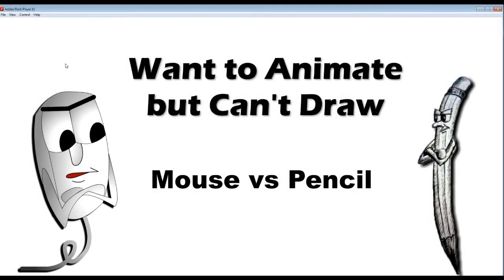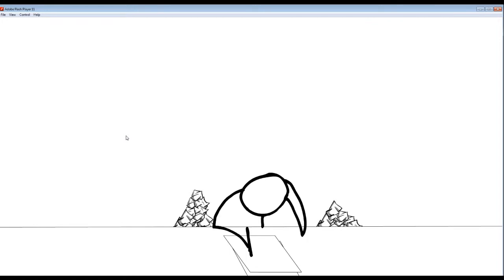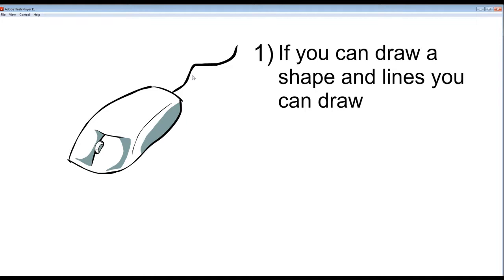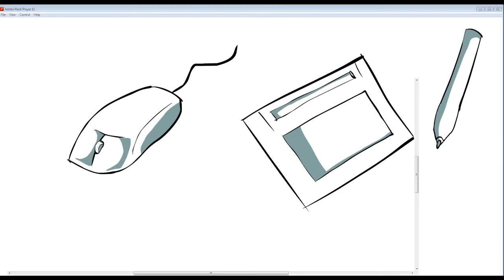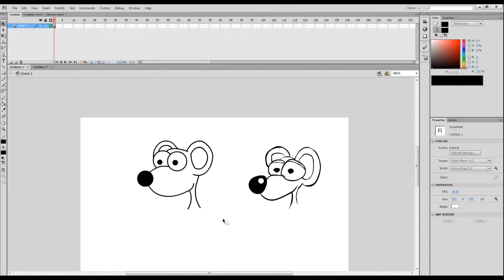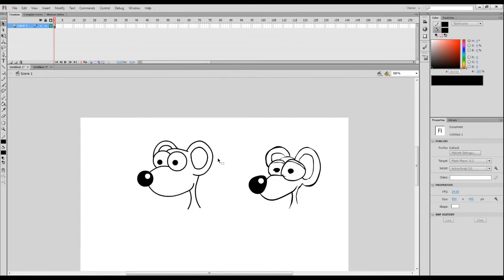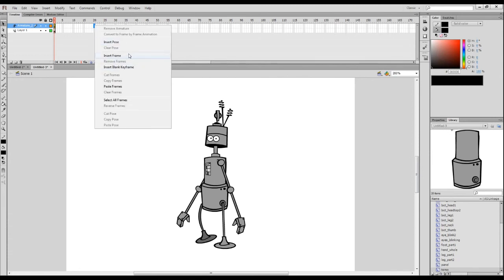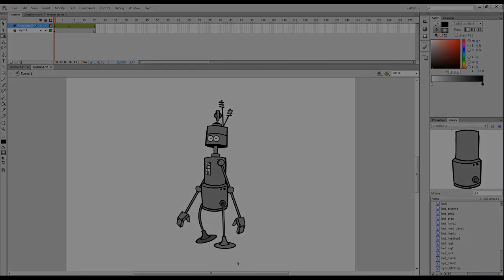Pencil vs Mouse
This video was inspired by a blog conversation I have been having with Writingbolt who was asking if it is possible to animate without drawing which I would assume in the conventional sense.

This video I admit has me talking for the first half then showing how to create drawings and animation in Adobe Flash CS6 using the line and bone tools

Hopefully this video might have some tips to help those that are starting but seem to be struggling with drawing.